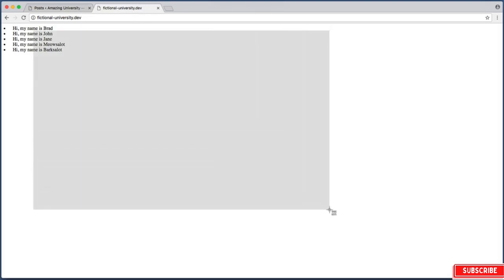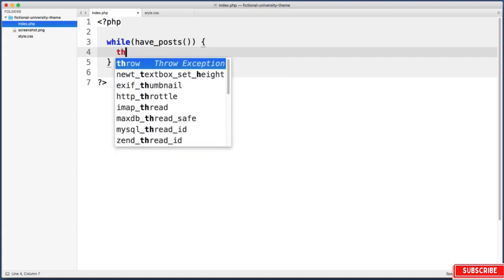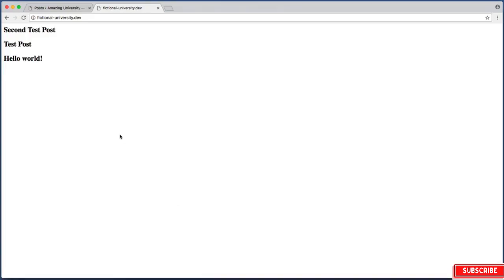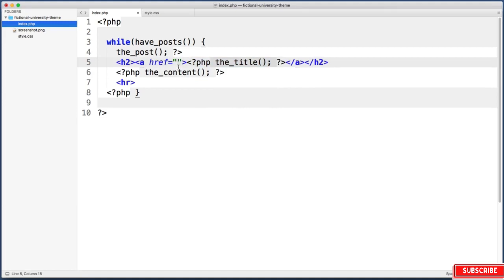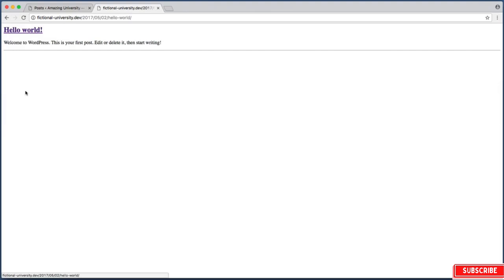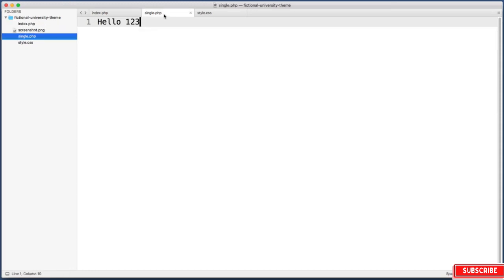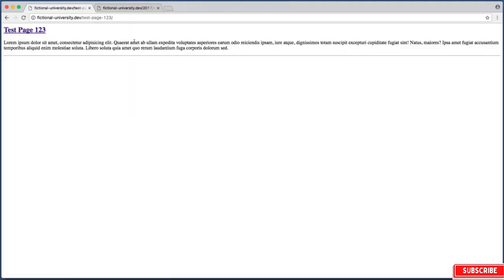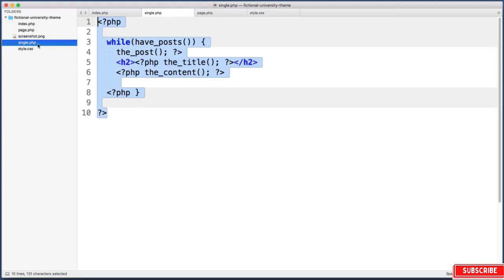The Famous Loop In WordPress | The Famous WordPress Loop WordPress English tutorial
the famous loop in wordpress - the famous loop in wordpress | wordpress theme development tutorial (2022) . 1  the famous loop in wordpress.

the famous wordpress loop wordpress english tutorial..

is video me hum wordpress ki the famous the loop ke bare me padhenge taki hum apne wordpress blog me apna blog post ko query kar sake aur ye 6th video hai wordpress theme development in hindi video series ki.

in this tutorial we will learn about the famous loop in wordpress and how to utilize it to loop through blog posts and pages...
task 97 is all about famous wordpress loop complete guide 2020 along with html to wordpress conversion bootstrap modal forms under wpspartans300 mission...
the famous wordpress loop wordpress english tutorial. in this video  we look at the wordpress documentation and begin working with the wordpress loop to see how it works...

This Video For:
the famous loop in wordpress - the famous loop in wordpress | wordpress complete course | #7
the famous loop in wordpress - the famous wordpress loop | wordpress theme development
the famous loop in wordpress - 010 the famous  loop  in wordpress
the famous loop in wordpress - the famous wordpress loop tutorial | learning hub
the famous loop in wordpress - 009 the famous loop in wordpress
the famous loop in wordpress - everything you need to know about wordpress loop - the loop
the famous loop in wordpress - 1  the famous loop in wordpress
the famous loop in wordpress - task 97 - wordpress loop made easy 2020 - urdu | hindi
the famous loop in wordpress - wordpress custom loop wp_query tutorial
the famous loop in wordpress - wordpress - the loop
the famous loop in wordpress - customizing wordpress #5 - the loop basics
the famous loop in wordpress - mastering the wordpress loop - complete tutorial
the famous loop in wordpress - watch top50 news of the day || october 07-2022 || nepal times
the famous loop in wordpress
wordpress tutorial
wordpress tutorial for beginners
Wordpress theme development in hindi step by step
the famous loop in wordpress wordpress
famous loop in wordpress
the famous loop in wordpress site
the famous loop in wordpress theme
the famous loop in wordpress website
wordpress theme development
how to customize the wordpress loop
custom wordpress theme development in hindi
Wordpress theme development in hindi step by step from hindidevtuts
wordpress posts not showing on blog page
while have post loop in wordpress
how to display recent posts on wordpress
how to display posts in wordpress
how to earn money using website
wordpress website
wordpress loop tutorial
advanced wordpress theme development tutorial
wordpress theme kese banate hai
Wordpress theme development in hindi
the famous loops in wordpress
how to create wordpress theme
wordpress theme development tutorial (2020)
wordpress theme
theme development
wordpress course for beginners
wordpress loop
the wordpress loop explained
wordpress theme development course
custom wordpress theme development
wordpress theme template tutorial
the famous wordpress loop wordpress english tutorial wordpress
the famous wordpress loop explained tutorial for wordpress
famous wordpress loop wordpress
the loop
wordpress loop tutorial for beginners
wordpress loop custom post type
famous wordpress loop wordpress english tutorial wordpress
famous wordpress loop explained tutorial for wordpress
famous loop in wordpress wordpress
wordpress full course
leanr wordpress themedevelopment
build wordpress theme
WP theme Development
wordpress theme dev
wordpress theme customization
custom wordpress theme
advanced wordpress loop tutorial
wordpress loop in hindi
wordpress loop youtube video
wordpress loop through posts
wordpress post loop template
tips for wordpress loop
while loop in wordpress
header and footer in wordpress
php tutorial for beginners full
wordpress famous loops
wordpress famous loop
setup blog page in wordpress
how to output blog posts on homepage
loops in wordpress
web development